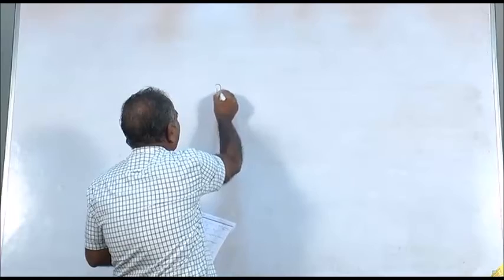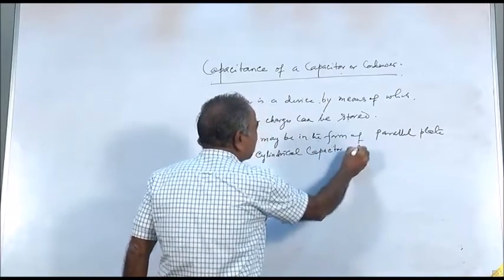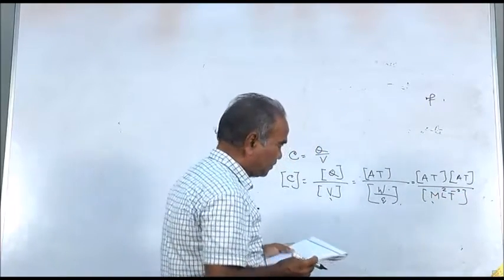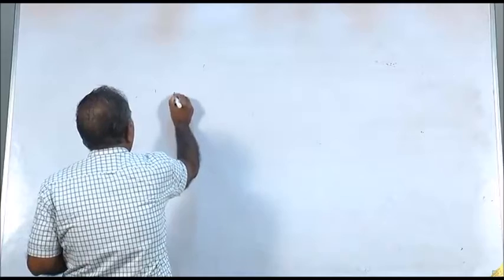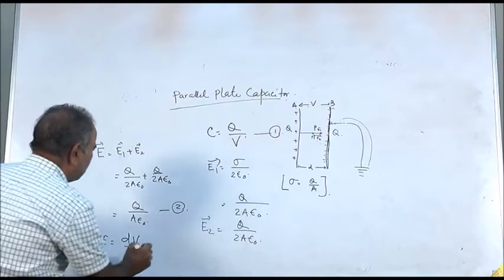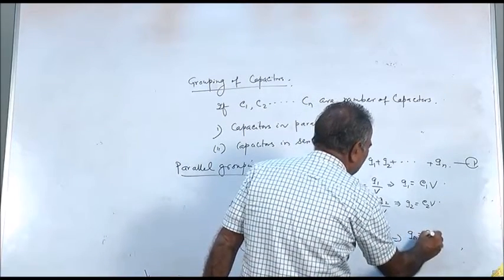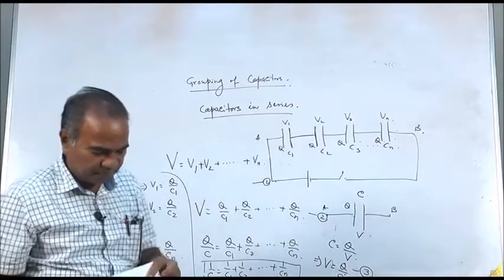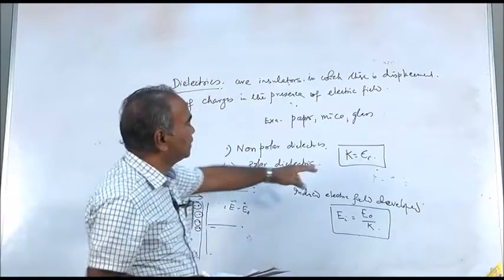Class XII Phy Unit I 2.2